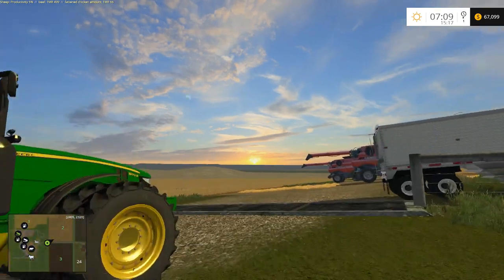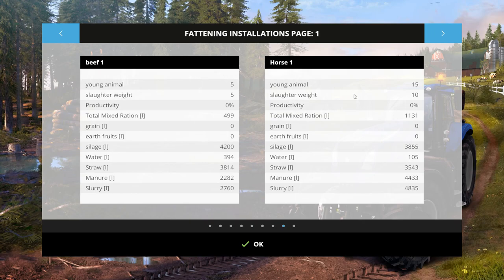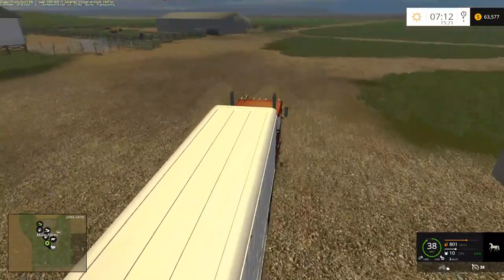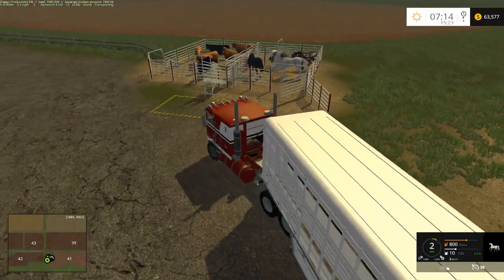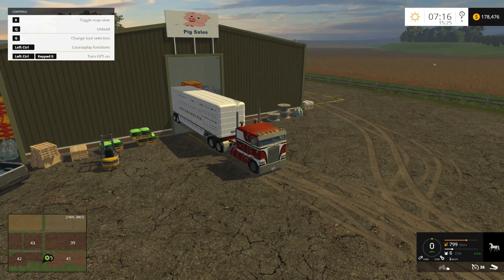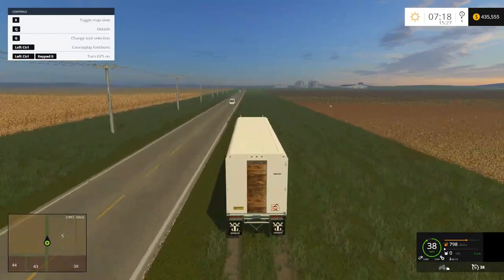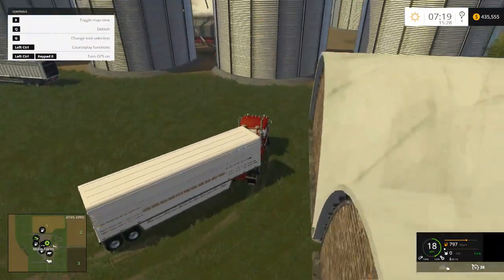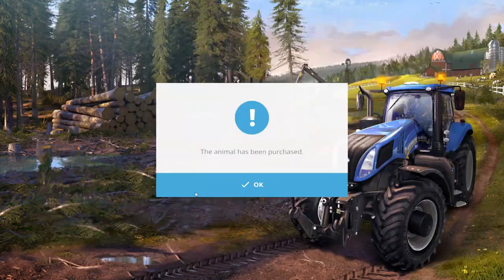Farming Simulator 15 Oklahoma E18 - Horse Trailer, and Better Income Stream?!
Welcome to Oklahoma for Season 8.
The map is 4x (51 fields)in size and is based on the farm I grew up on in western Oklahoma.  The main farm is the only thing somewhat accurate--the rest (town, sellpoints, etc.) have a heavy dose of poetic license.
The name “Oklahoma” comes from two Choctaw words: “okla,” which means “people,” and
“humma,” which  means “red,” so the state’s name means “red people.”  Oklahoma is also known for its red dirt due to the high iron content, so that is the color I've chosen for the terrain.  The regular dirt is more of a dry, sandy texture as that is how most of the dirt roads around our area looked.  Most of the area is flat plains with some rolling hills.  The largest field is 500+ acres and the smallest is about 7, so there is a nice mix of sizes and shapes of fields.  I drew inspiration heavily from my favorite maps of 2013/15 including:  Idaho, MAFM and Paradise.  Wheat is the number one cash crop, followed by hay, corn, soybeans and rye in the top 10.  Canola is rising, oats are grown more for hay, sunflowers are a small percentage and barley, potatos and sugarbeets don't even register.  However, I didn't want to make the map all wheat, so each crop is represented in a balanced way to start, and then the player can decide from there.